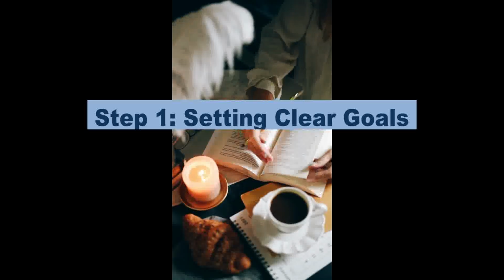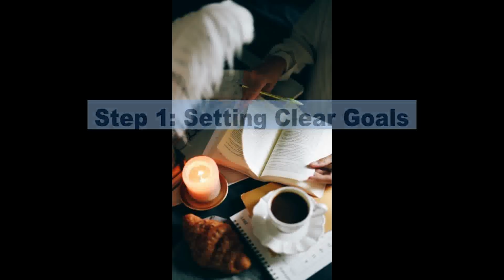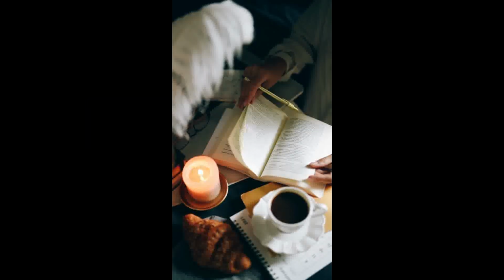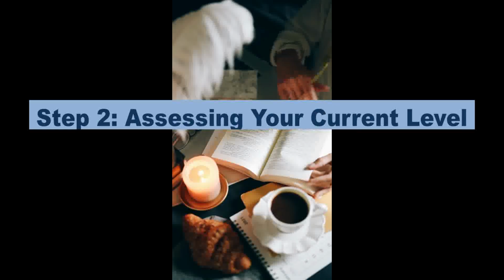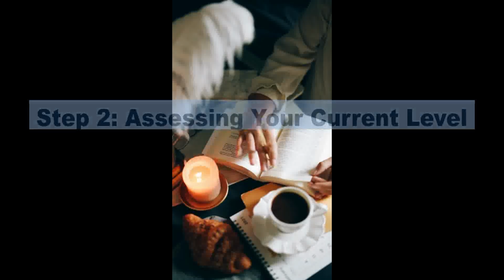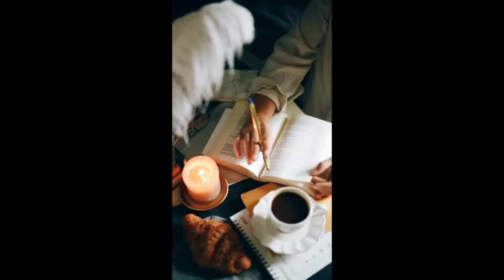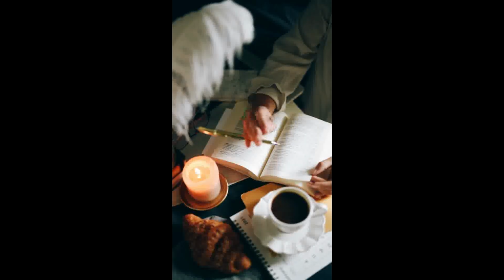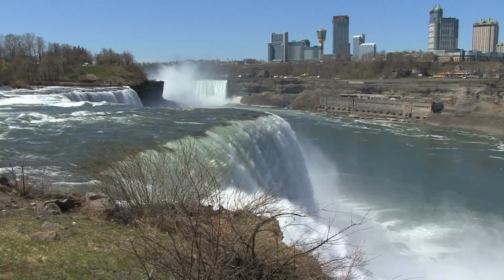How to Learn Fasty English - Comprehensive Step-by-Step Study Plan - Canadian - Pronunciation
Learn English and French with a Native-Like Accent and about the Canadian Job Market in this fast-paced video designed to help you prepare for international tests and fill out Canadian immigration forms.
Our Canadian school offers English and French language education, as well as valuable information about the Canadian job market.
This channel will guide you through English and French with a Canadian accent to help you quickly settle in Canada, find work, and succeed in your studies.
'How to Learn Fasty English - Comprehensive Step-by-Step Study Plan - Canadian - Pronunciation' is a video to teach you English and French with a Native-Like Accent.  Enjoy it!
Fast results are our priority, and we offer links to companies in the Atlantic provinces of Canada for your employment search. Explore their websites, send your resume, and start communicating with potential employers today.
Join our network of people who want to immigrate to Canada and stay up to date with the latest news and resources.
For professional and immigration purposes, we offer English and French classes for all levels.
Thanks to the artist of this free music:
Music from Uppbeat (free for Creators!):
Don't wait any longer to improve your language skills and achieve your Canadian dreams.
We want you to integrate into Canada as much as possible so you can spend your precious time on the things that matter to you.
We wish you to be quite welcome here!